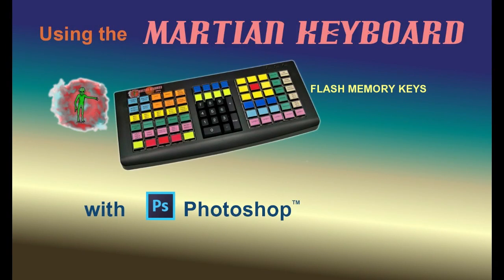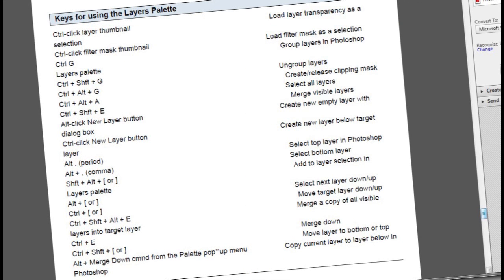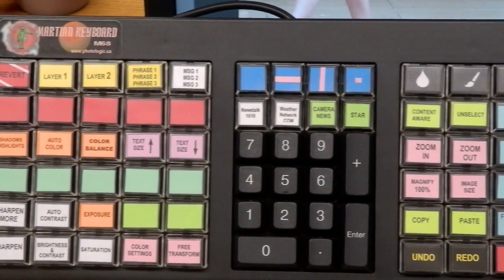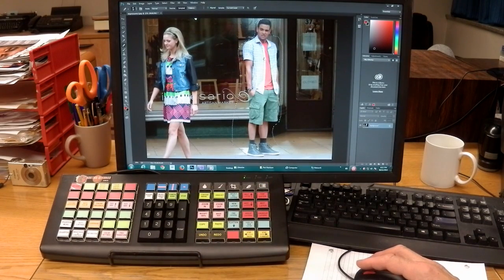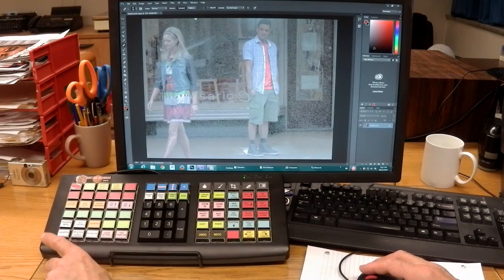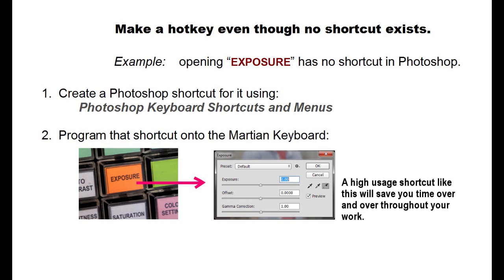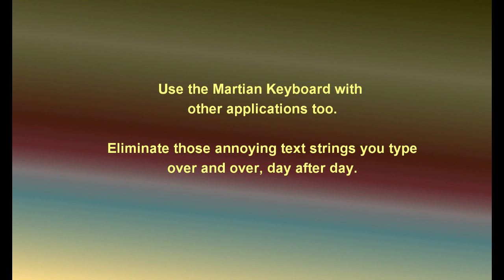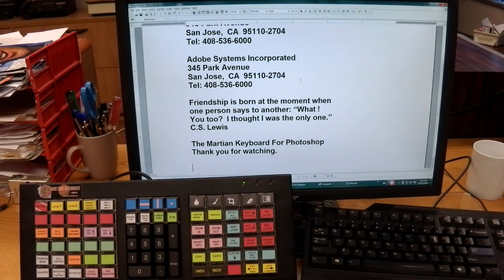Photoshop shortcut keyboard unit.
This keyboard works beside your normal keyboard. The user programs it full of Photoshop hotkey shortcuts.  It is useable with Windows or MacIntosh.  The user can program hotkeys such as  brightness, saturation, exposure, sharpness and even content-aware fill.  The Martian keyboard can hold over 200 shortcuts.  Such a large amount of shortcuts can be chosen by using "layer" shift keys.   The user labels the keys with relegendable keycaps. The keys can be color coded and grouped to provide the quickest recognition and accessibility for the user.  For example Photoshop layer commands can all be grouped in one location with a similar color.  That way you can access Top Layer, bottom layer, next layer down, or find layer quickly.

 The keyboard is useful for all versions of Photoshop.   It can be used with other photo editing software too like Lightroom or Premier Elements.  The Martian keyboard for Photoshop saves you the hassle of manuals, menus and tool-bars and searching for the function you need.   If you do a lot of work in Photoshop, then this is an excellent keyboard unit to speed up work flow and make the editing experience more friendly.   You can add or subtract keyboard shortcuts as you need to as it only takes about a minute to modify it.   You can totally reapply the keyboard use for other software applications you work with such as CAD design, Microsoft Word,  software programming, or web design, - all to increase data entry speed.  More information about the Martian Keyboard is at photologic.ca